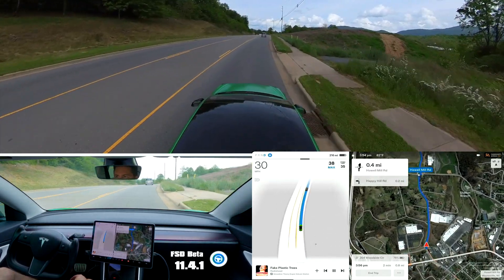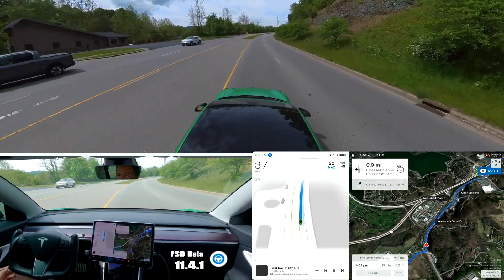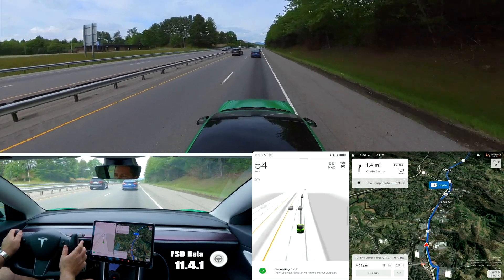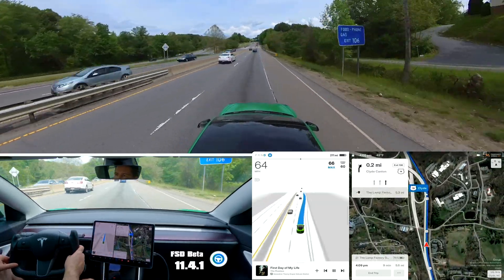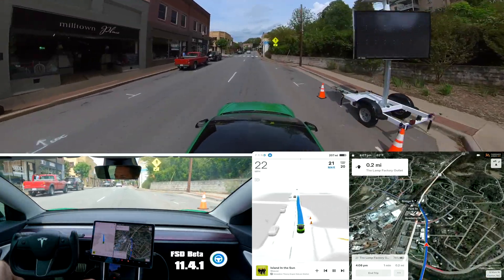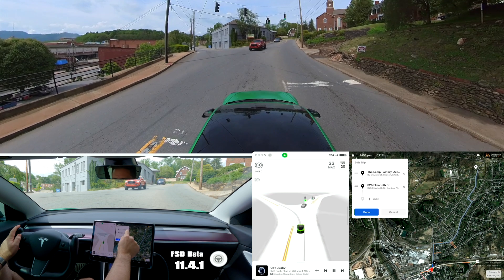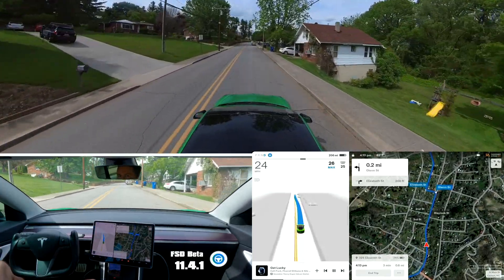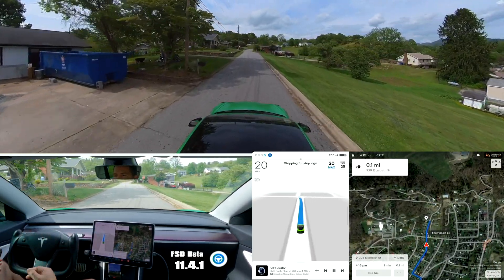Humanlike turn at the wall, bad highway behaviors on Tesla FSD Beta 11.4.1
Great turn at the wall that feels like a human, but highway merging is awful still
0:00 Intro
1:10 Ego turns left into turn lane
2:00 Ego doesn't want to merge
3:24 Ego follows construction lines into shoulder
5:45 Dumb UX/UI issue
6:10 Ego creeps into intersection with car coming
7:20 Humanlike perfect turn at the wall!